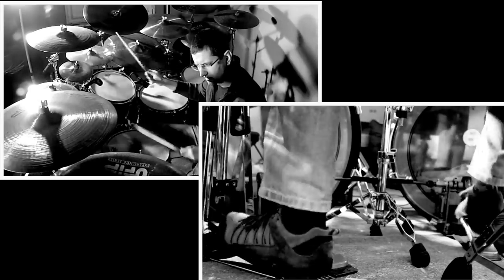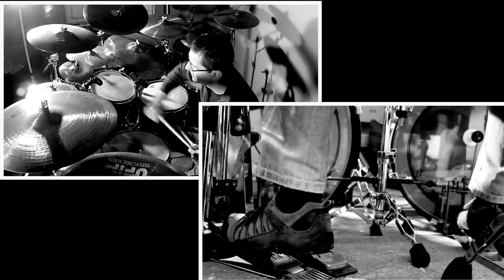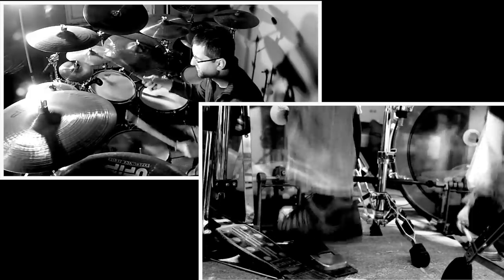TUTORIAL- PANTERA - BECOMING - double bass drums explained (HD)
40.000 VIEWS! THANK YOU!

How to play the double bass in Pantera's monster track "Becoming"?

At least this is how I think Vinnie Paul plays it.

This is my very first tutorial and the very first time I talk in front of the camera, which is honestly a very weird thing.

I still can't play this song in normal tempo...needs a lot of practice and self controll. But nothing is impossible.

I hope I could help you with this one.

PS: Vinnie Paul is a monster!